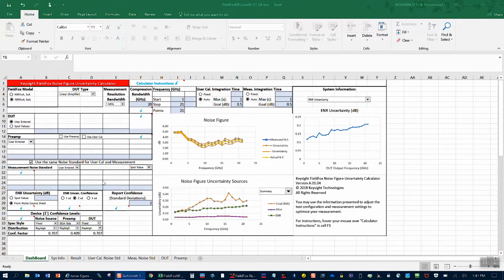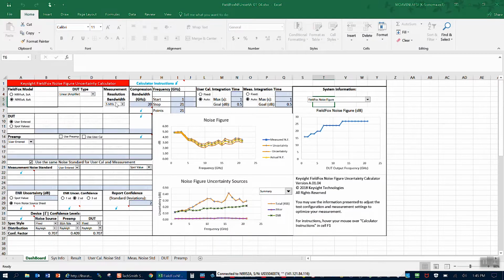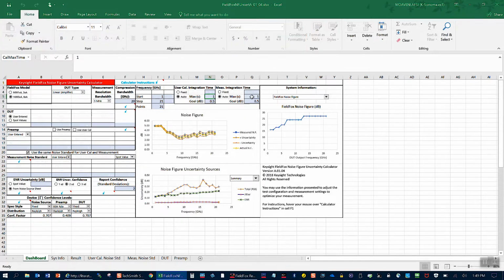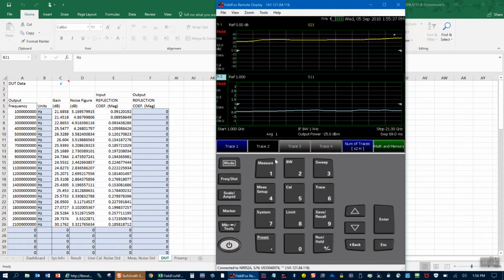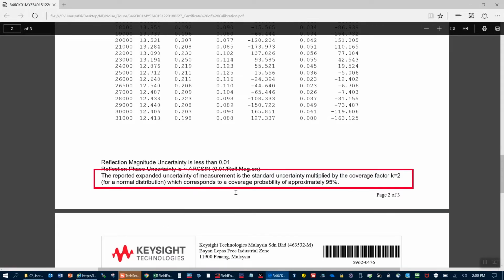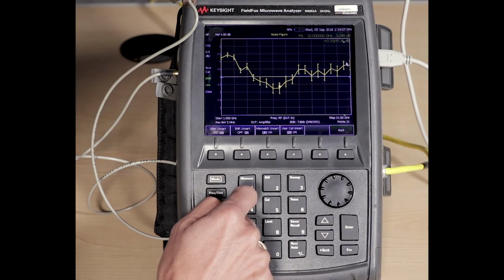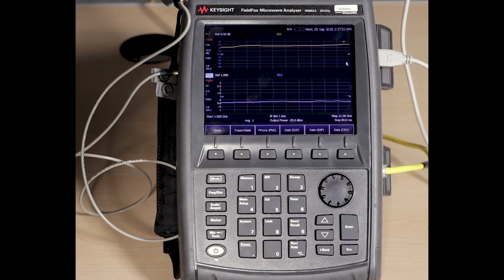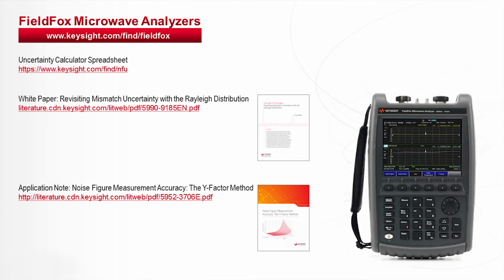FieldFox Noise Figure Uncertainty Calculator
This video examines two noise figure uncertainty calculators associated with FieldFox RF analyzer’s noise figure measurement: The built-in uncertainty calculator and the version in Excel.